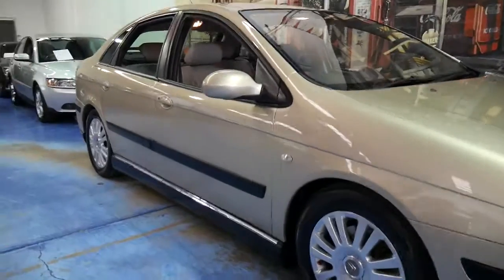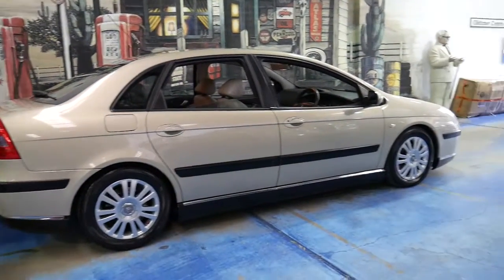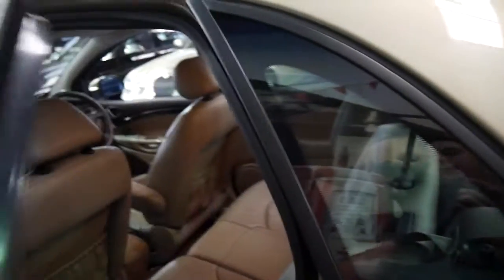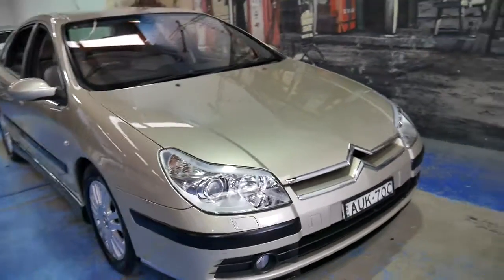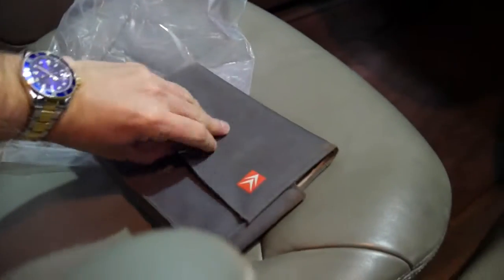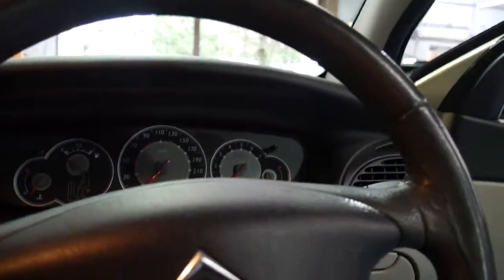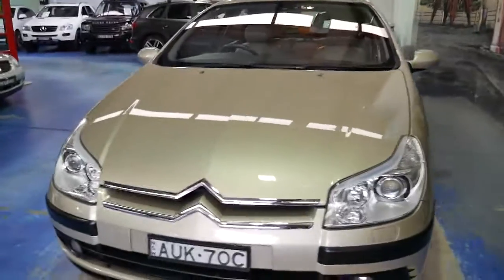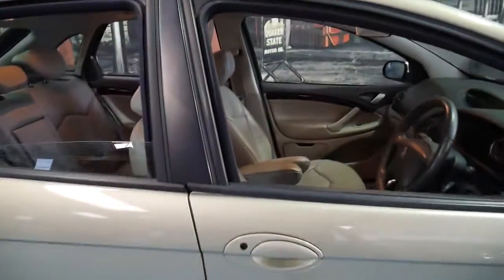2005 (MY06) Citroen C5 2.2 Hdi Exclusive 128,000 klms